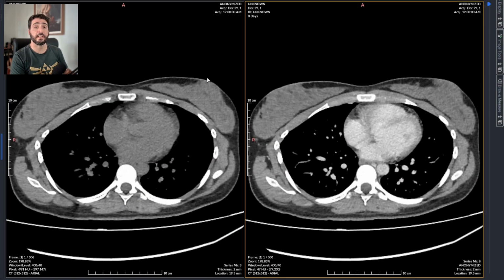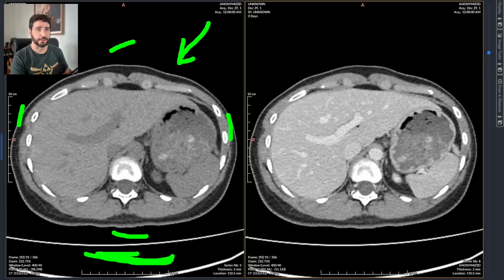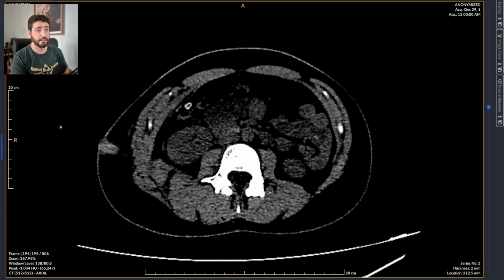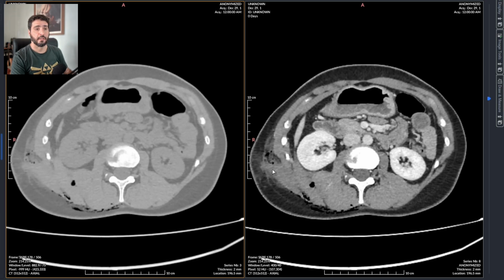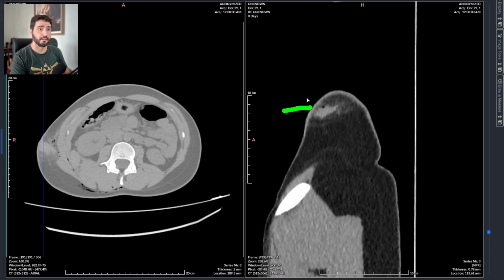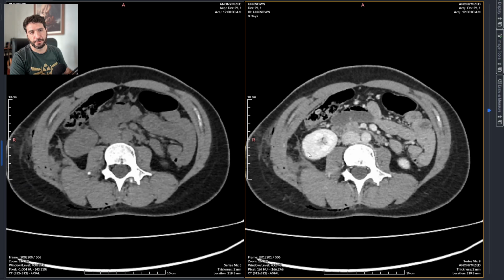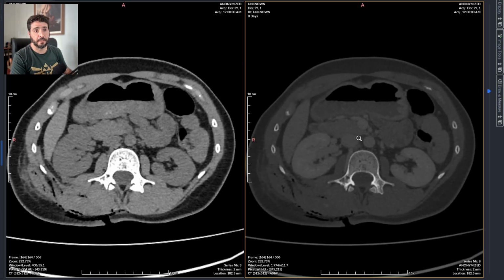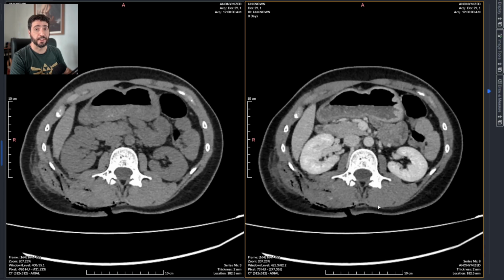A WOMAN was SHOT in the BELLY and LIVED. How is that even possible?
Let's read together a CT Scan of a mug victim that took a gunshot to her belly and survived without the need for surgery.
Sounds unlikely to you? I couldn't agree more!